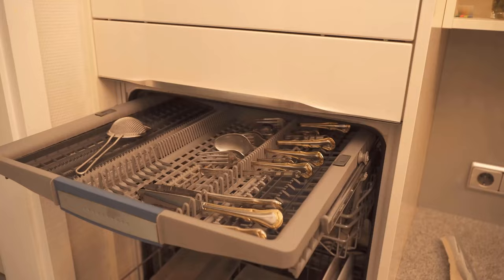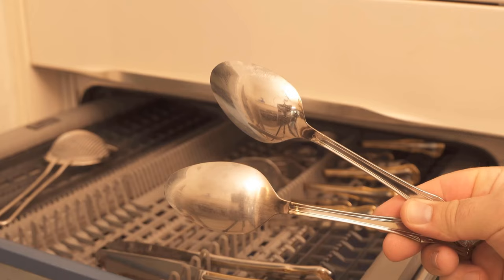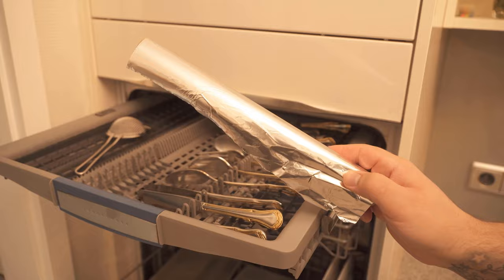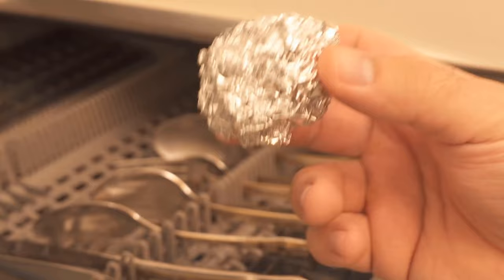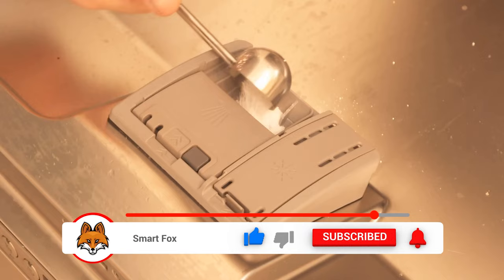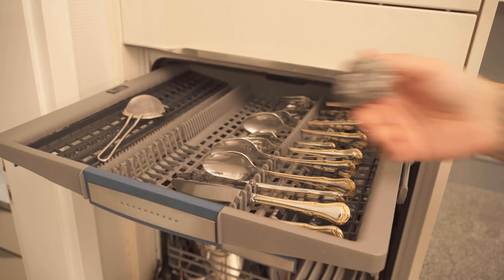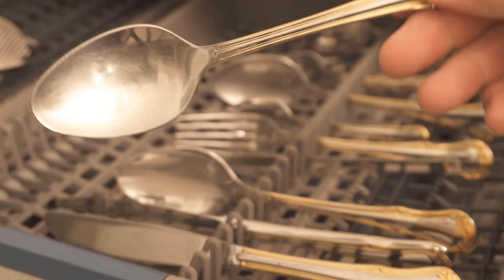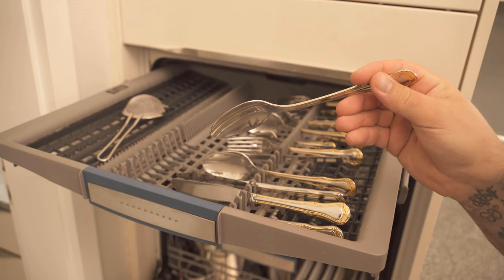You would NOT BELIEVE what happens when you put Aluminum Foil in the Dishwasher 💥😱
Have you ever put aluminum foil in the dishwasher? - Here I show you why you should!

Aluminum foil is something we all have at home. But have you ever put some aluminum foil in your dishwasher? Here I show you why you should do so. Because it has two benefits at once that we can use.

Firstly, the cutlery looks duller and duller after a while and with the piece of aluminum foil we get it shinier again. And secondly, over time, more and more flash rust accumulates on your dishes in the dishwasher. And we can also prevent that with a piece of aluminum foil. Because the aluminum foil acts like a magnet and magically attracts the rust film.

How exactly you have to proceed in order to profit from both positive effects, I will explain to you now. To do this, take a piece of aluminum foil and crumple it up. Now you have formed a small ball out of aluminum foil. And now you put this ball with your cutlery. If you have a cutlery basket, you can put this ball in it. If you have a cutlery drawer, just put the ball in there.

Now you start your dishwasher normally and you can benefit directly from the effect. Try this little trick directly with you!